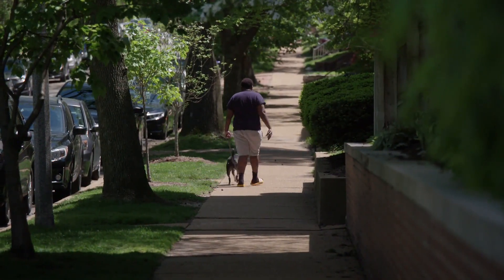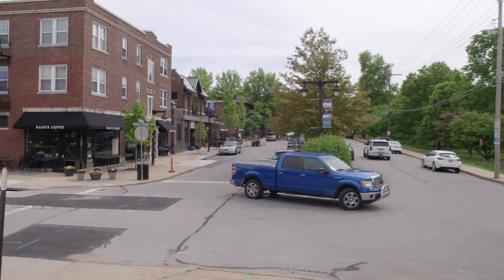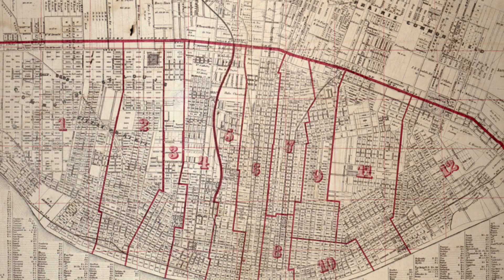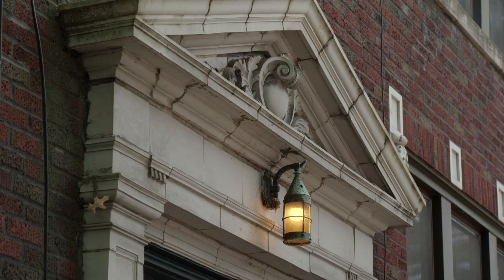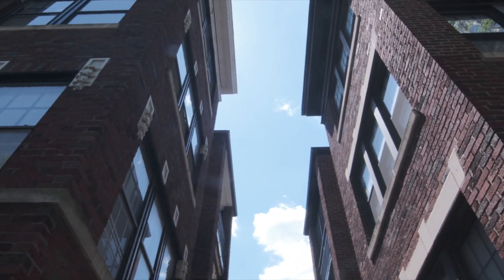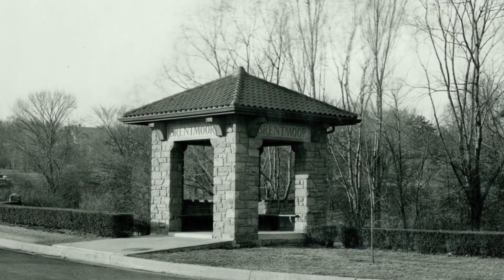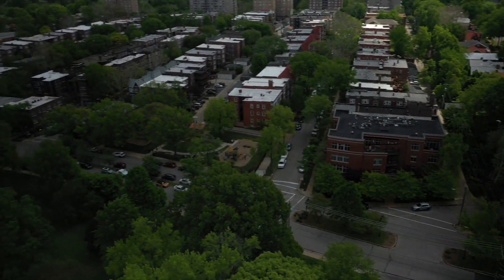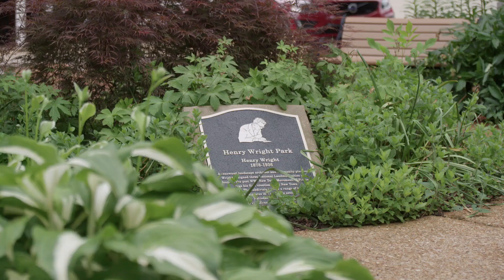Episode 7: Hi-Pointe & DeMun